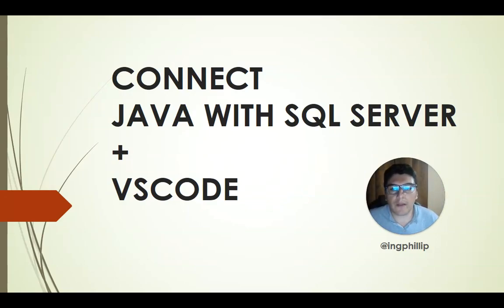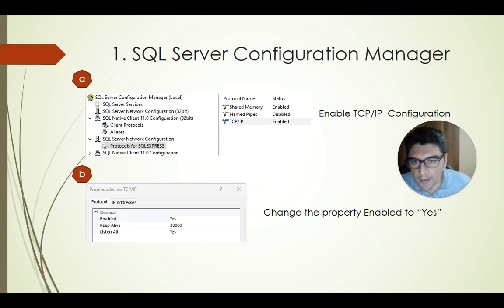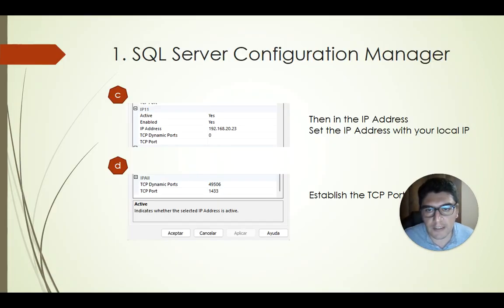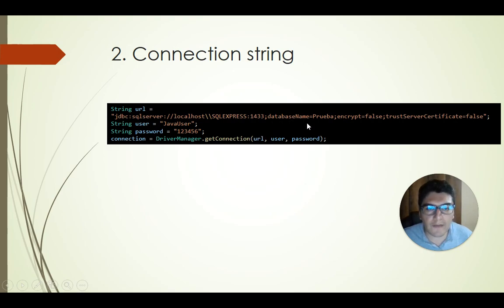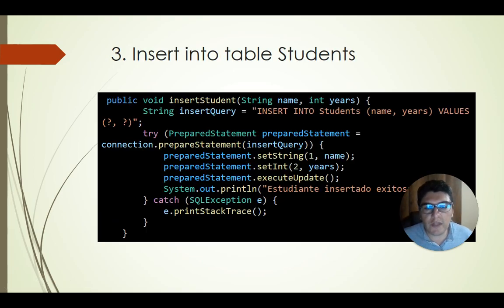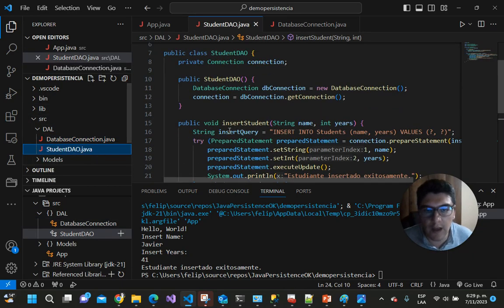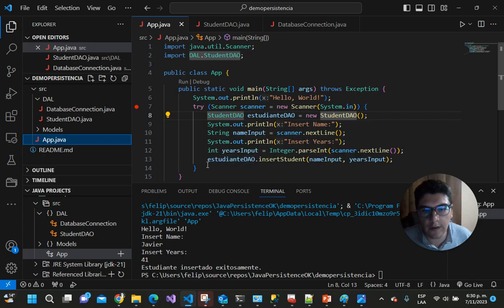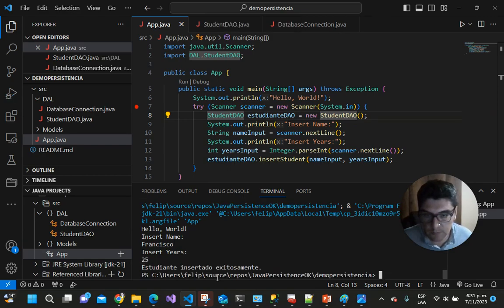CONNECT JAVA WITH SQL SERVER +VSCODE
This tutorial will guide you through the process of establishing a connection between a Java application and a SQL Server database using Visual Studio Code. Learn how to set up the necessary configurations, write Java code for database interaction, and leverage the power of VSCODE for efficient development. Whether you're a beginner or an experienced developer, this guide will help you bridge the gap between your Java applications and SQL Server databases seamlessly.